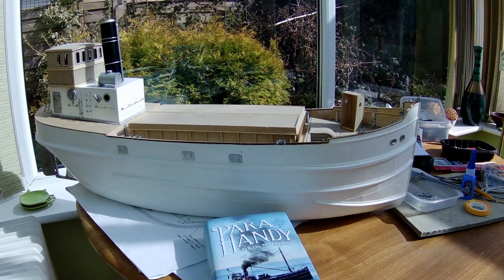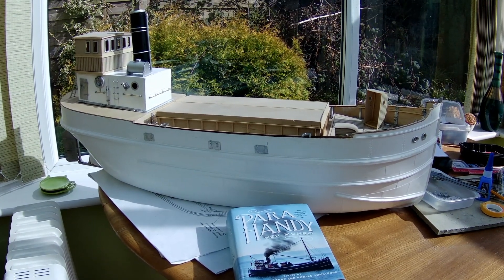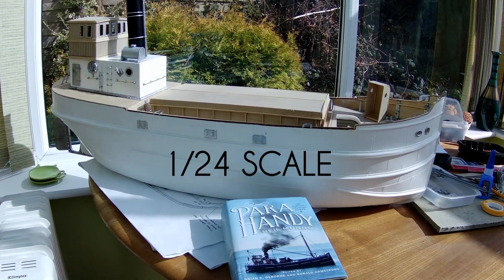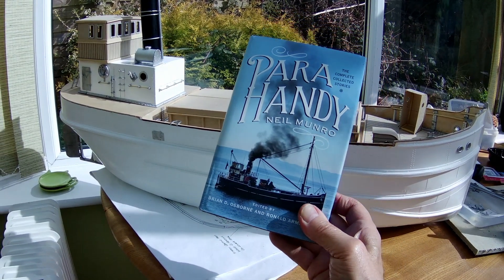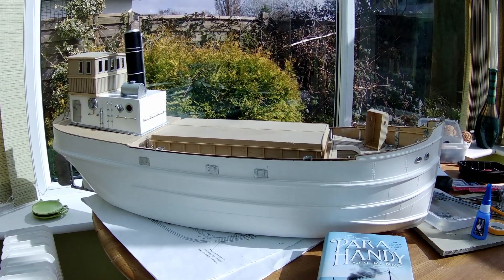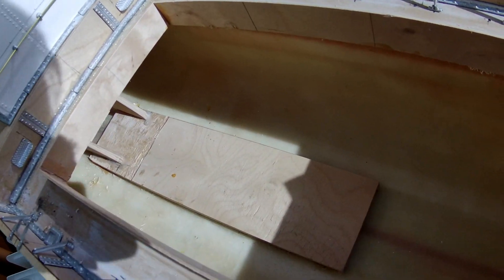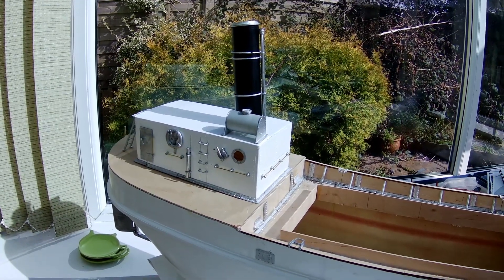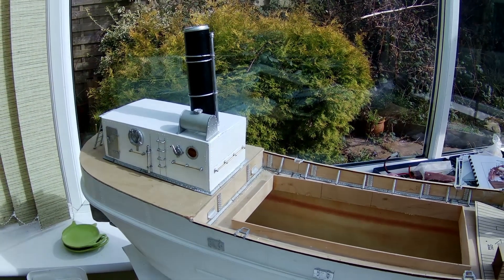LanesExplorer's Model Boat Bit - Building a Clyde 'Puffer'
This is the Mountfleet Models kit at 1/24 scale of a typical West Highland (Clyde) Puffer which I'm building for my friend Phil.